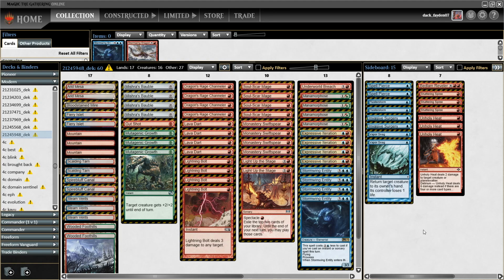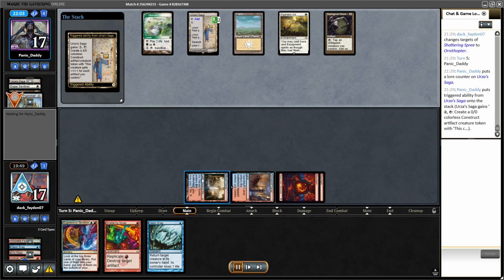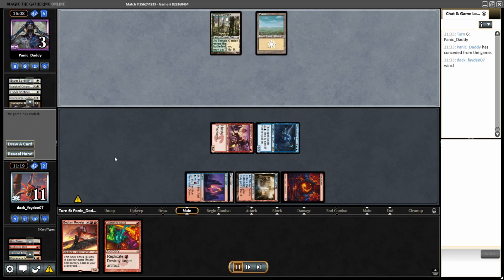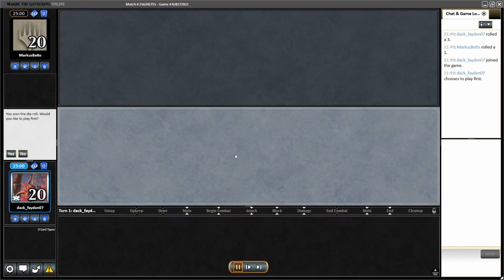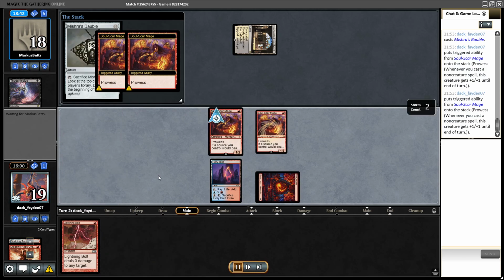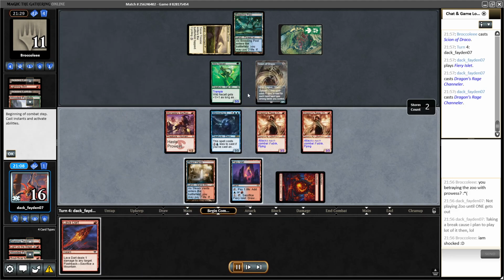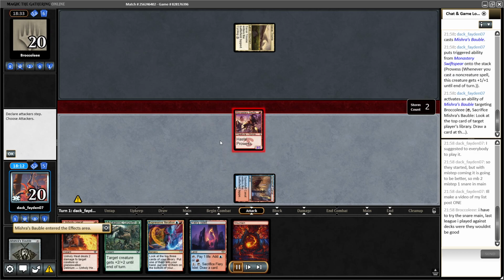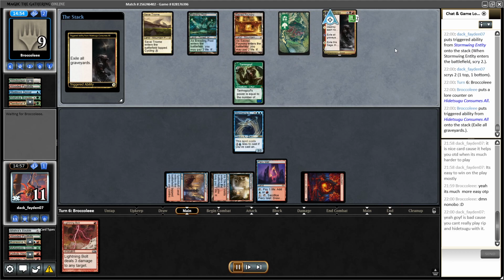Trophy League With Old School Izzet Prowess!! || MTGO || Modern || 5-0 Trophy